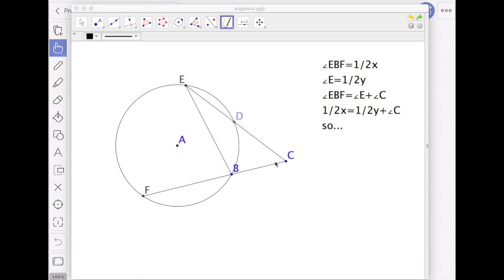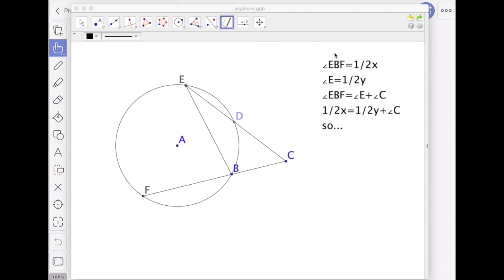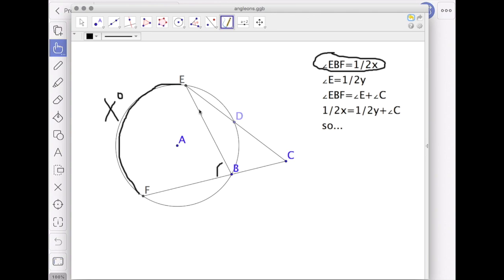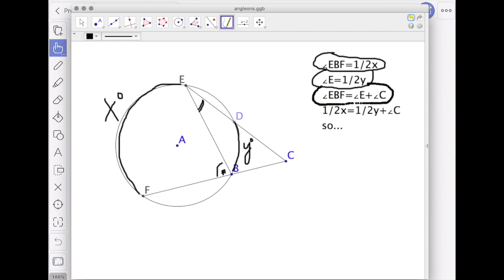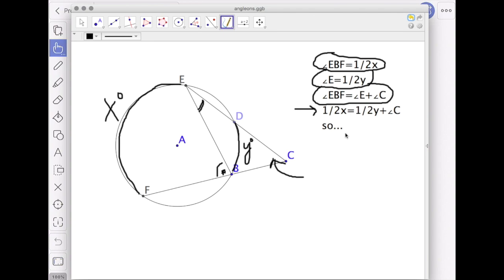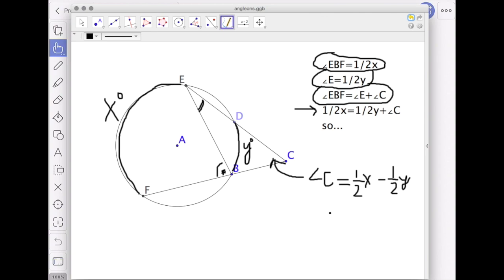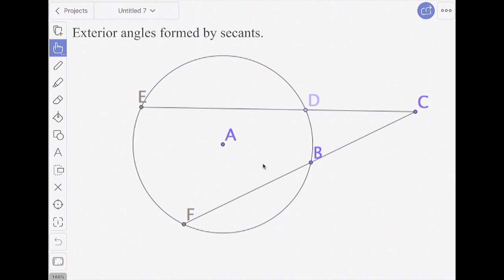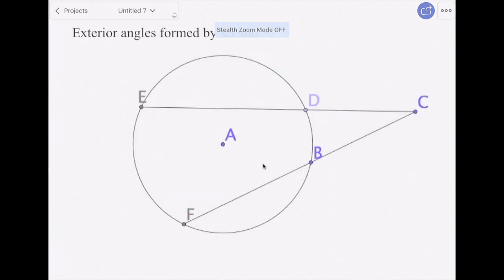Exterior Angles of a Circle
Exterior Angles